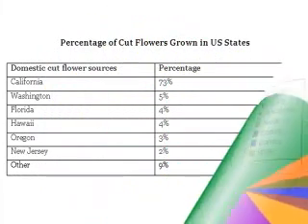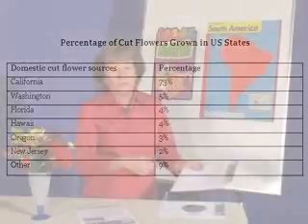Flowers in the Classroom Circle Graphs Math 58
http//flowersintheclassroom.com Here you will find lesson plans that incorporate cut flowers and the cutflower industry. Please feel free to download use in the classroom and tell us your story.